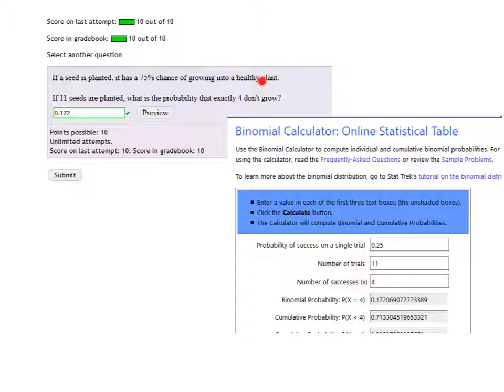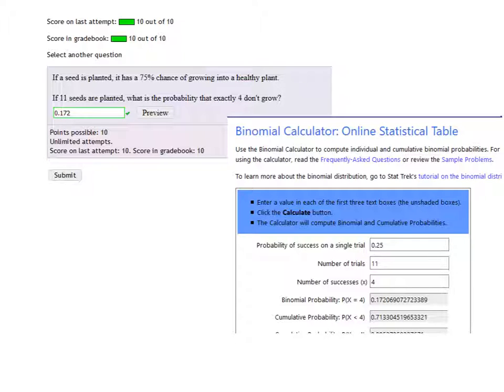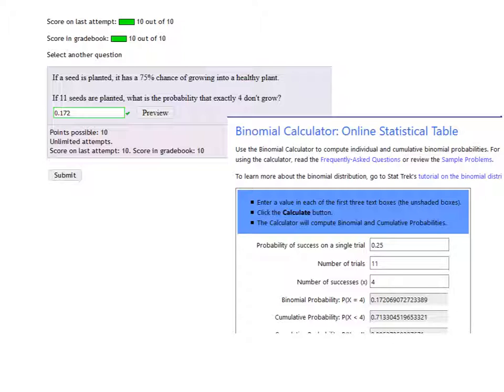SUT MOM Chapter 5 # 6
Calculating exactly a value